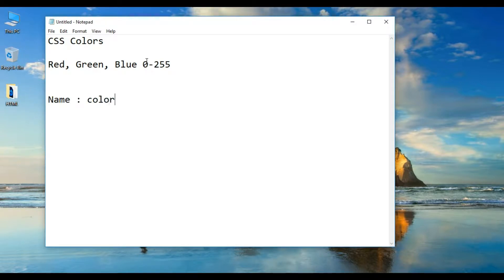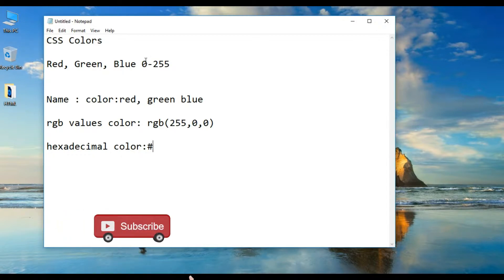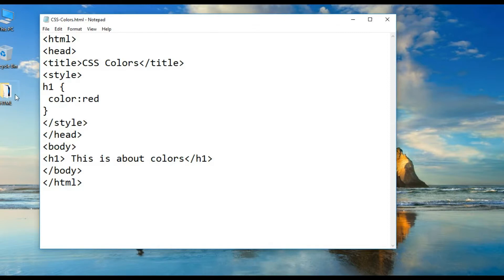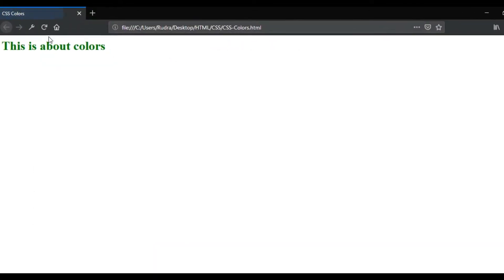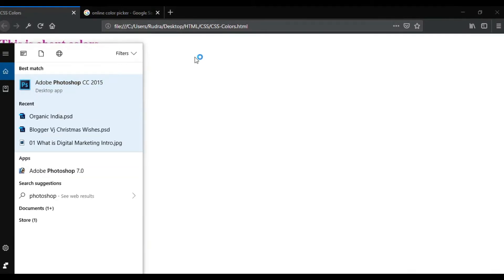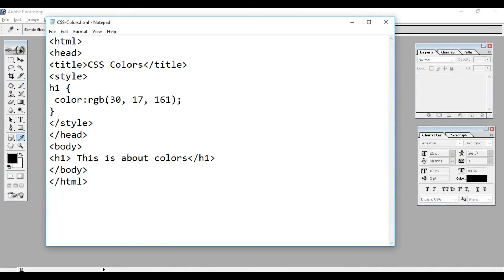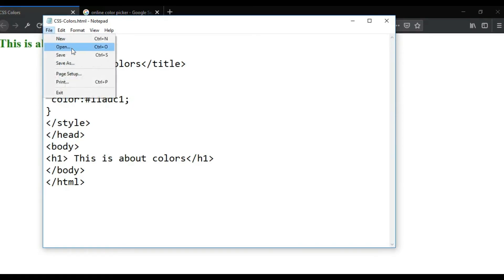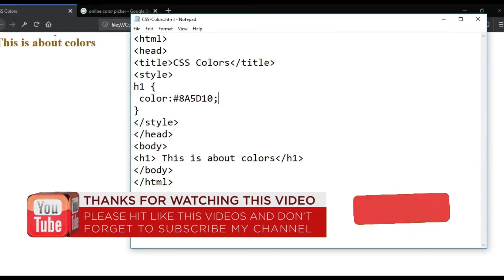CSS colors in Telugu | How to use CSS for colors? CSS Telugu Tutorials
CSS colors in Telugu | How to use css for colors? CSS Telugu Tutorials | DASARADHI LEARNINGS
In this lesson you will know what are the colors in css? How to use colors in css? how to change html tags colors with css. how to write colors in css? This tutorials are designed for complete beginners. If you like this video, share a word about